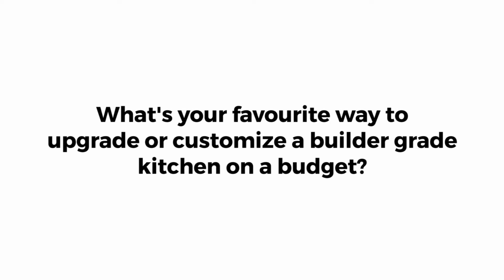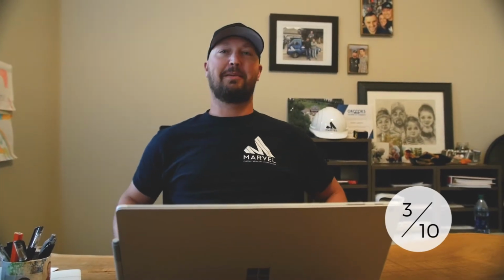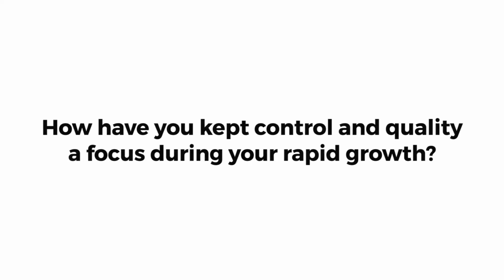What's trending in cabinetry? | Marvel Q&A Episode 1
Introducing a brand new weekly Marvel segment. This Q&A series is produced to help more context to who Marvel is, provide insight, and give back to our audience.

If you have a question you'd like answered in a future Q&A, please leave it in the comment section below!

QUESTION TIMESTAMPS:
00:10 - How many people work for Marvel?
00:30 - What is the best cheesecake you've ever had?
00:52 - Favourite way to upgrade/customize a builder grade kitchen on a budget.
01:28 - What's something more homeowners regret not adding to a new kitchen in a reno?
02:08 - Do you recommend clients work with an Interior Designer?
02:38 - What's the first step to working with Marvel on a reno?
03:11 - What are the key differences a client will feel when working with Marvel?
03:42 - How have you kept quality/control a focus during rapid growth in the company?
04:19 - What trends are you seeing in cabinetry design right now? What trend has run it's course?
5:00 - How does Jesse take his coffee?